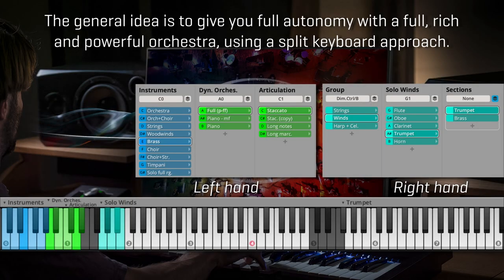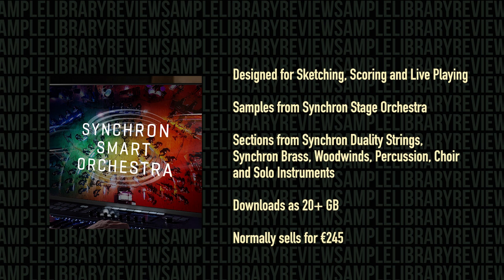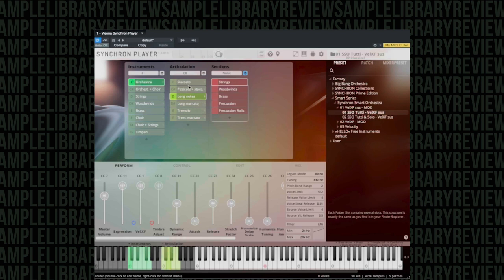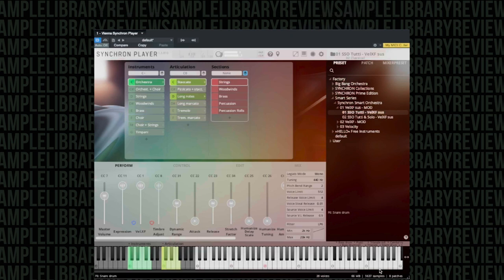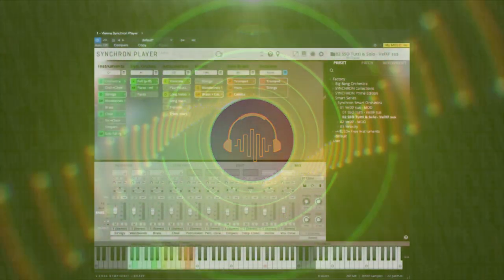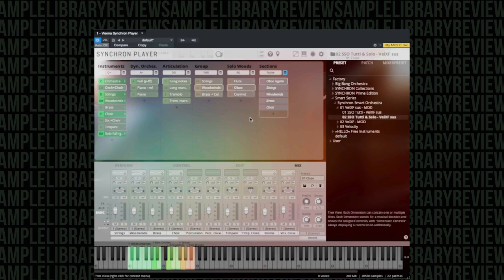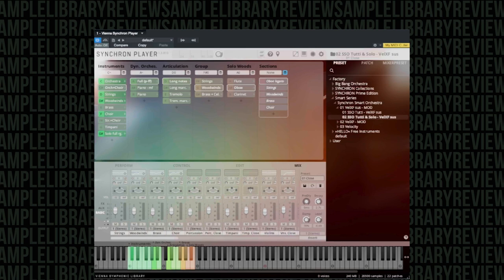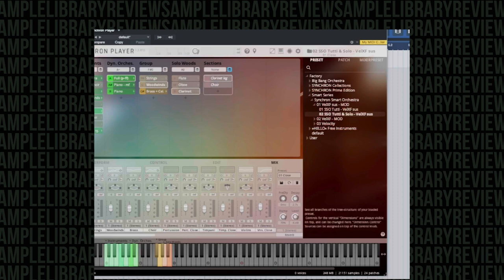Checking Out: Synchron Smart Orchestra by Vienna Symphonic Library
Designed as the ultimate orchestral sketching library, Synchron Smart Orchestra delivers a world-class sample set assembled from some of the "best of" Vienna Symphonic Library collections, PLUS some brand new content with tutti and solo patches. Synchron Smart Orchestra is an impressive package that allows you to dial in microphone positions for each ensemble at a very affordable price.

Synchron Smart Orchestra normally sells for $257 from Vienna Symphonic Library

00:00 Brief Examples
00:42 About Synchron Smart Orchestra
02:10 Library Content
02:58 Preset Examples
32:21 Final Thoughts